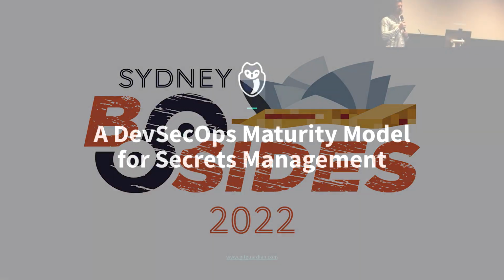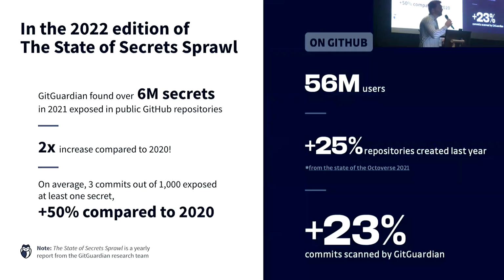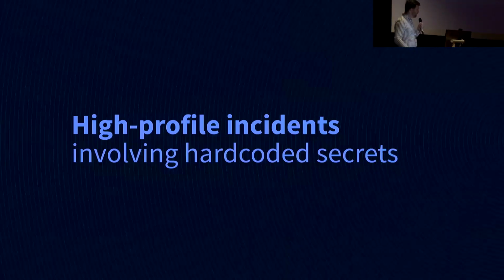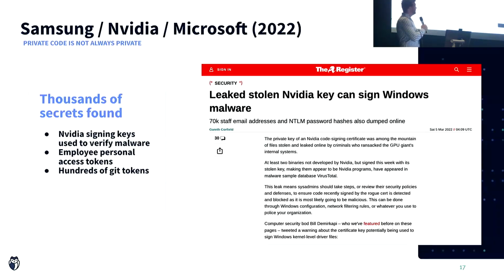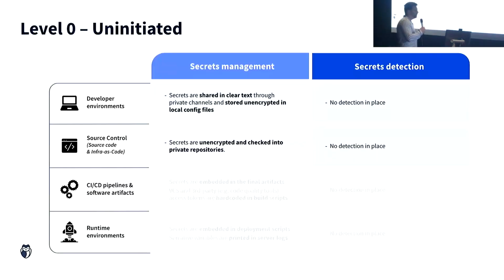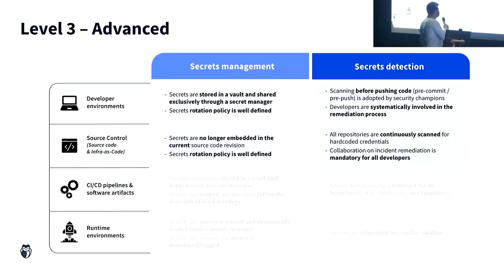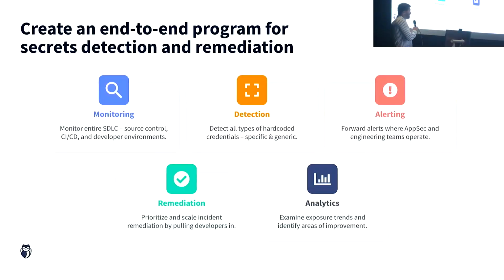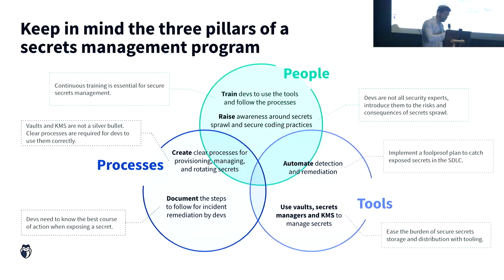The internet is broken - How we built a insecure world and what can we do to fix it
Software applications are no longer independent monoliths, instead, they are built up from thousands of different tools, components & services. This creates both huge opportunities and security challenges. Exploring recent examples & monitoring hackers in real-time we explore why the internet is broken and how to fix it.
Mackenzie is a developer advocate with a passion for DevOps and code security. As the co-founder and former CTO of a Australian health tech startup Conpago, he learnt first-hand how critical it is to build secure applications with robust developer operations. Today as the Developer Advocate at GitGuardian, Mackenzie is able to share his passion for code security with developers and works closely with research teams to show how malicious actors discover and exploit vulnerabilities in code.